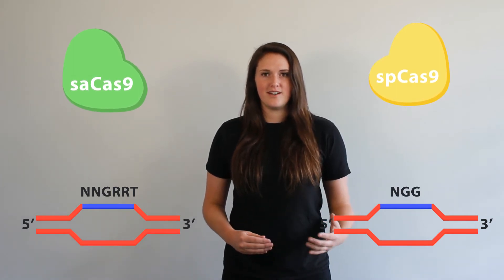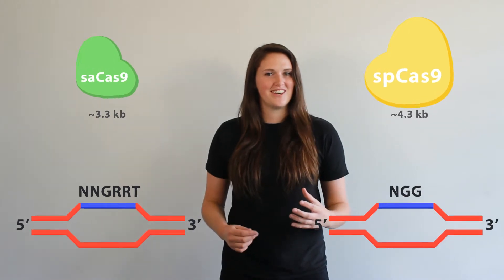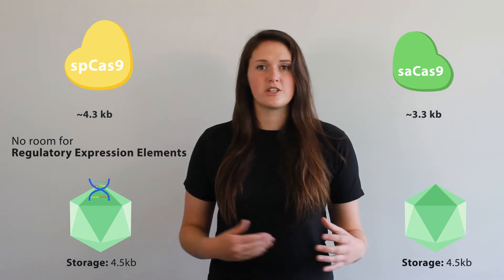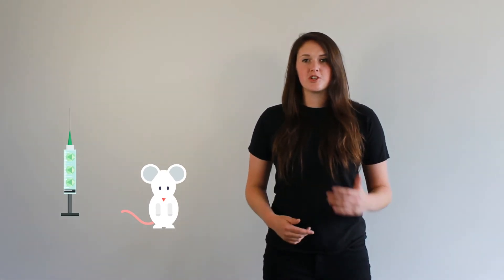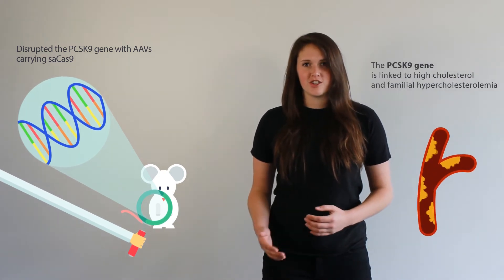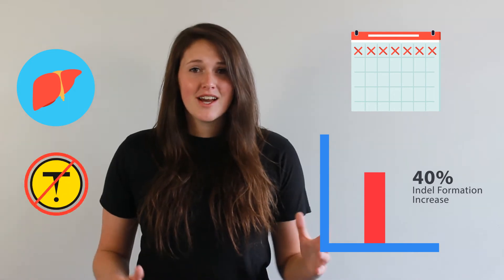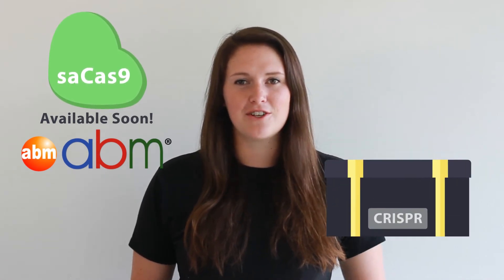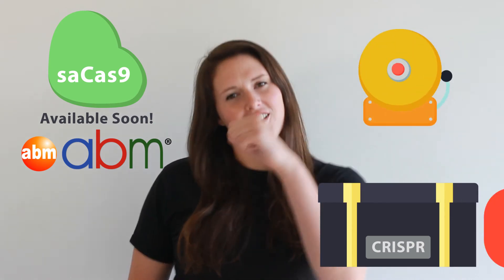How a mini CRISPR Cas9 system is revolutionizing gene therapy!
CRISPR saCas9: It's the greatness of spCas9 "miniaturized"!
➜ Dear fellow gene editing enthusiasts, thanks for following our Molecular Minutes series--we hope you've had many gene editing adventures since! Have you heard of saCas9? It's a newly discovered nuclease that could change the game for CRISPR-based gene therapy. This "little" nuclease is small enough to fit into an adeno-associated virus and has already been busy editing the genomes of living organisms. Exciting, right? Watch our video to learn more about this CRISPR Cas9 system!

Want more tips, tricks, guides, and protocols on how to knockout a gene using CRISPR?

For more info on the CRISPR Cas9 system, including the spCas9 and saCas9 nucleases, please visit: